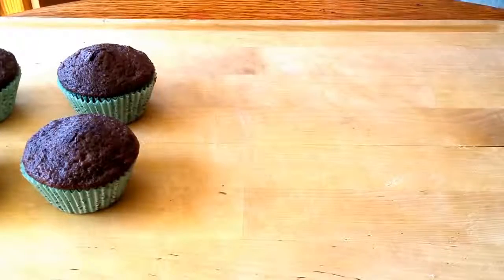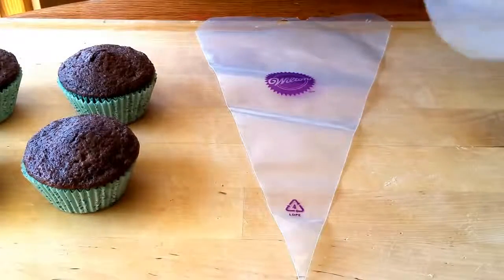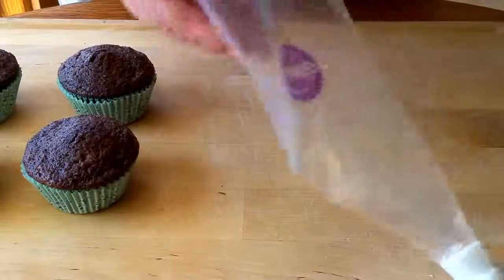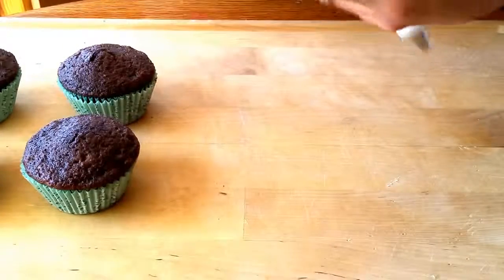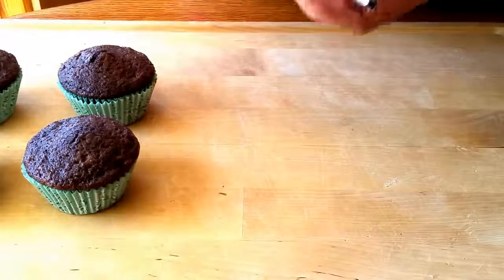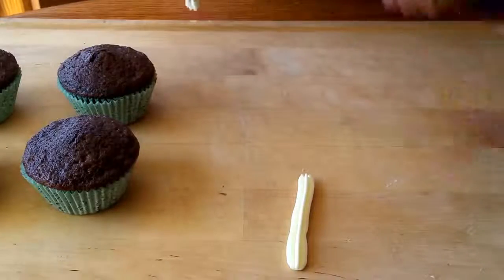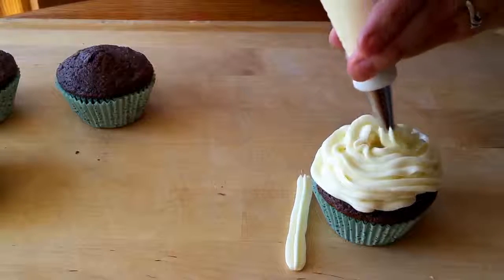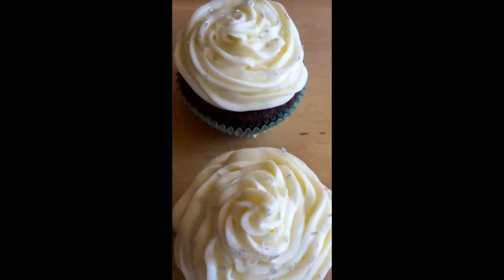Piping Frosting on Cupcakes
Today I thought I would share with you how easy it is to do some basic piping of  frosting on a cupcake. It is not difficult at all and really does dress them up and make them look fancier.  All you need are cupcakes, frosting, and a few relatively inexpensive supplies then you are set!  Watch the video for instructions!